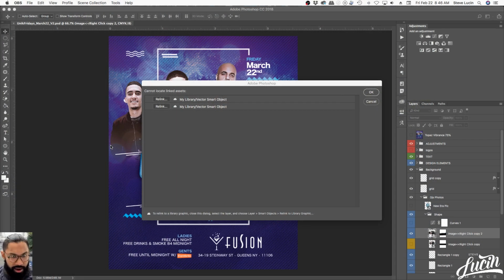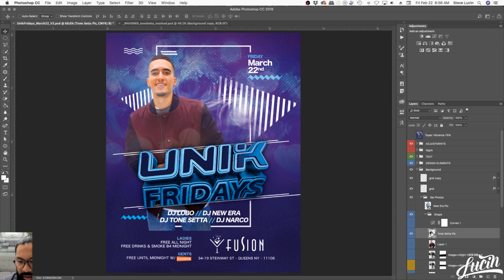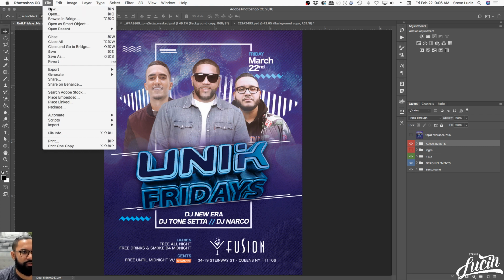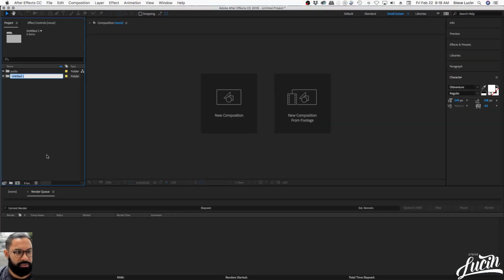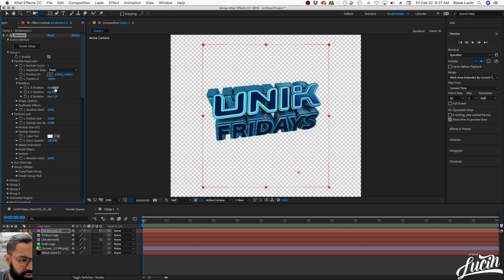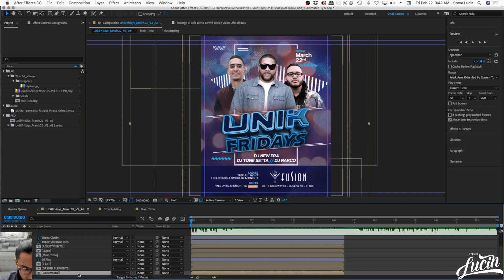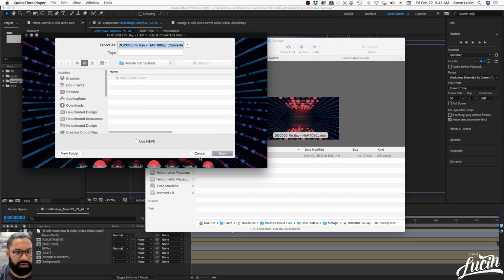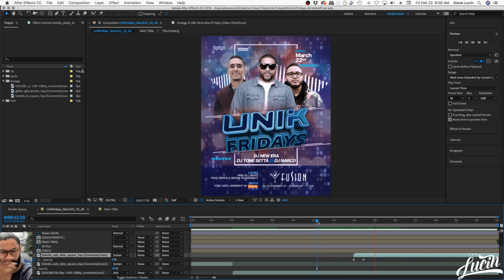How to Cut Out Artists for Flyers and Animate the Flyer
Lucin teaches the benefit of cutting out people in photoshop using the Select and Mask tool while perserving the original quality of the photo.

You can then follow him on how he approaches and creates and animated flyer.